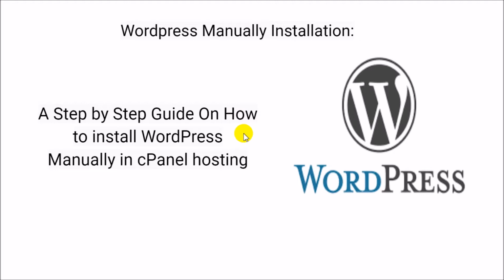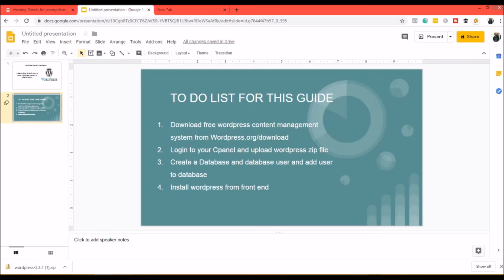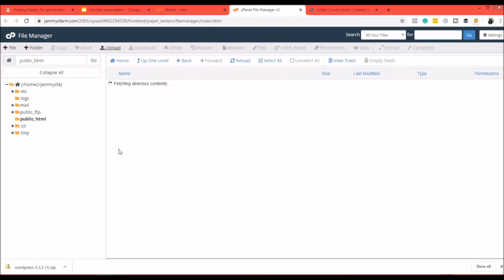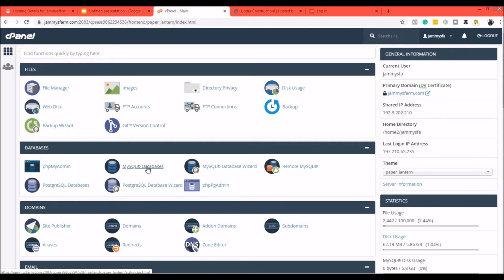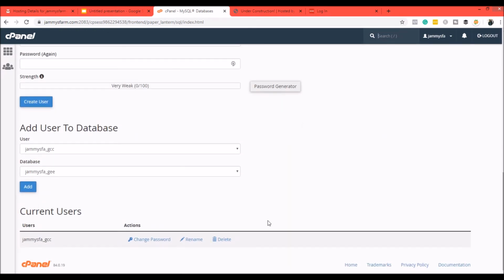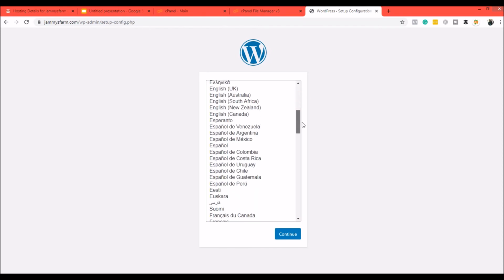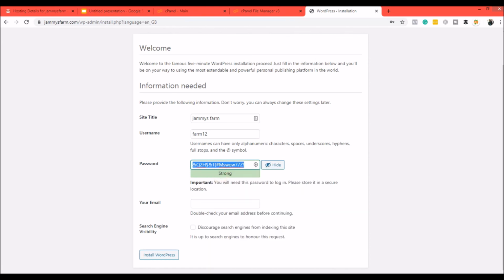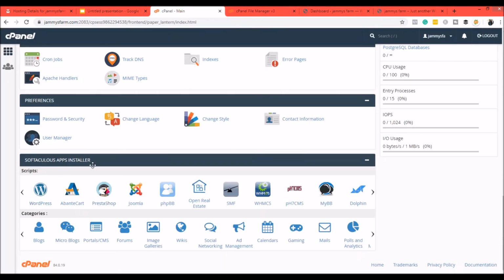wordpress manual installation